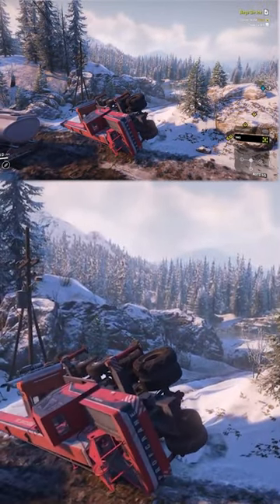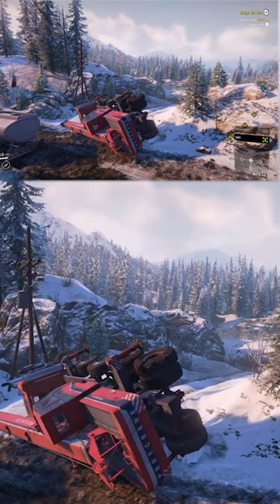Crane did Not Win the Battle Wombat Trucker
Snowrunner with @TheDevilVirus84

Live Stream